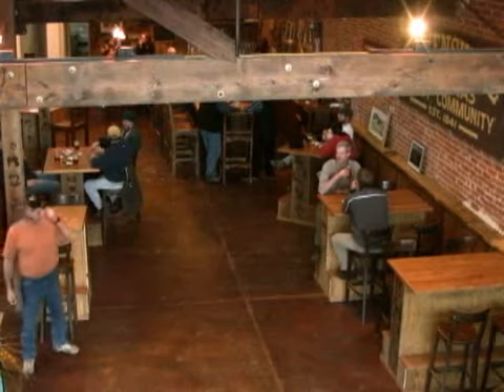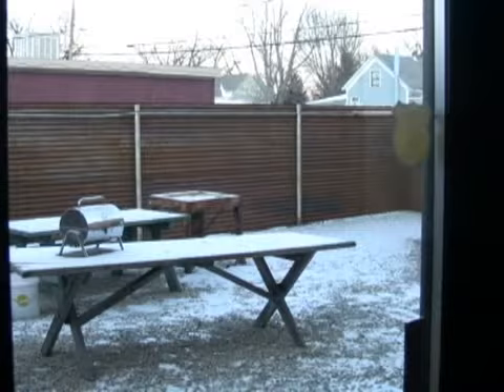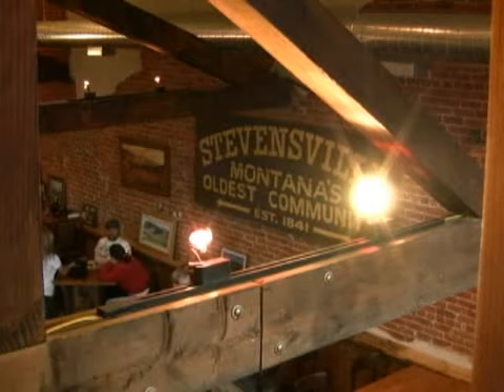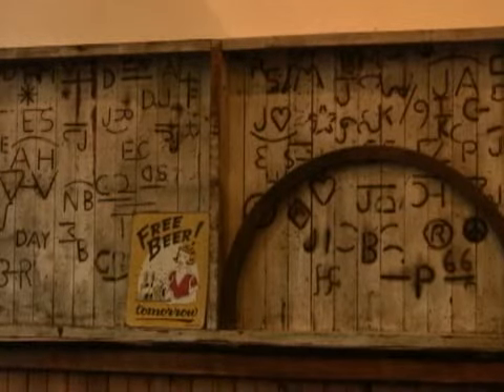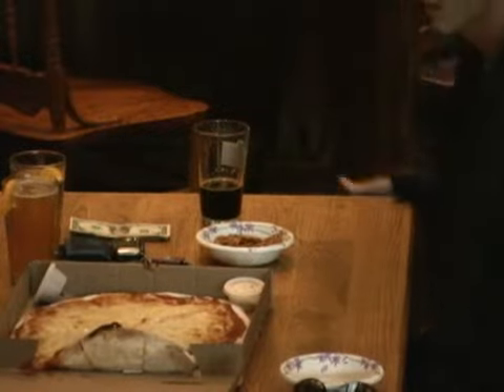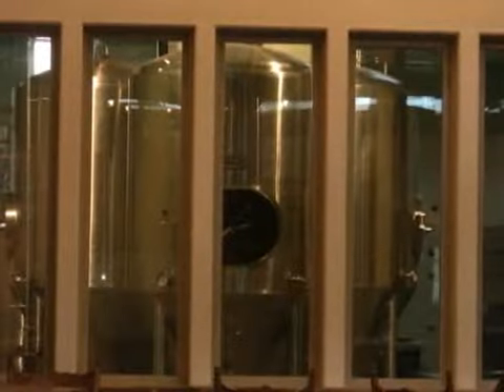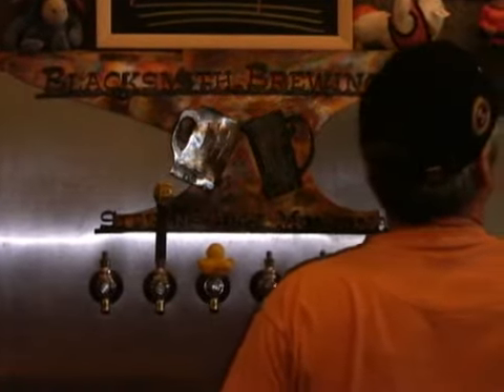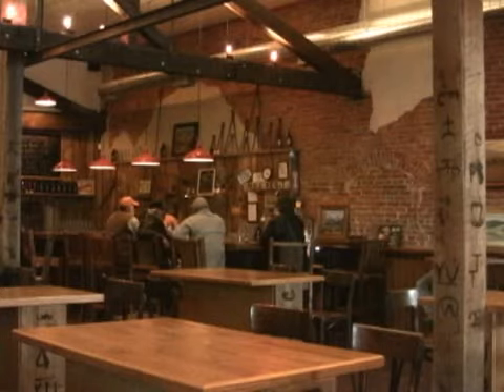blacksmith brewing co tour VMIX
Take a tour of Montana's newest brewery. Located in Stevinsville, Blacksmith Brewing Co. is full of history and great stories.